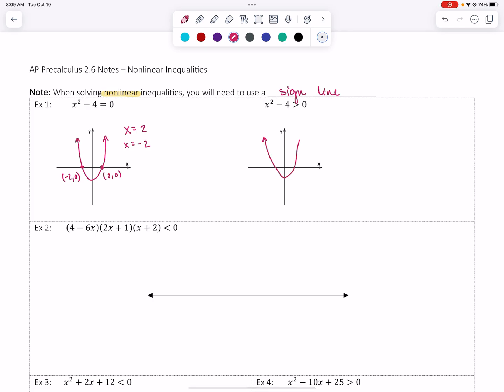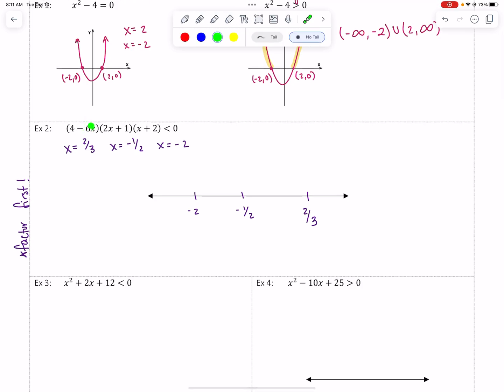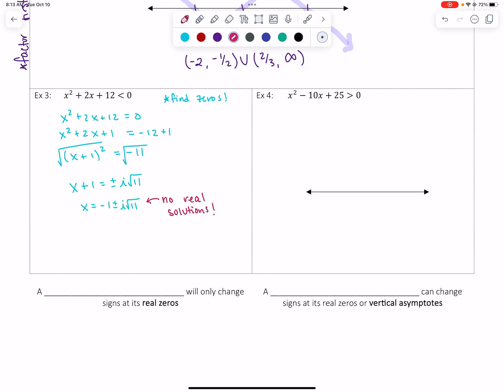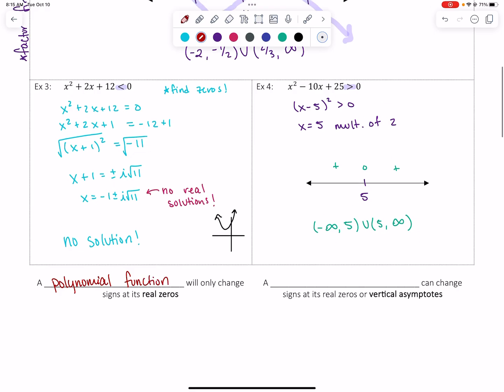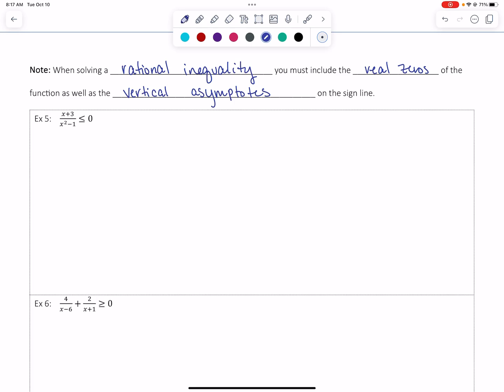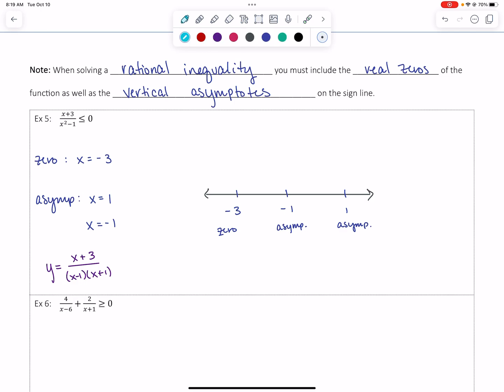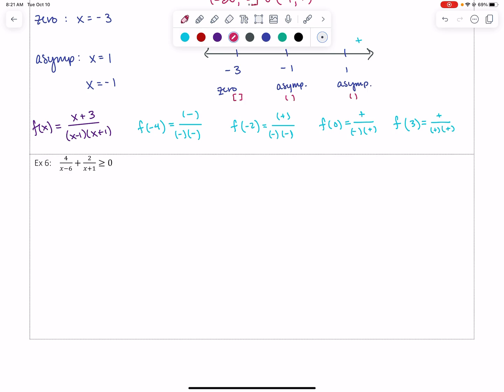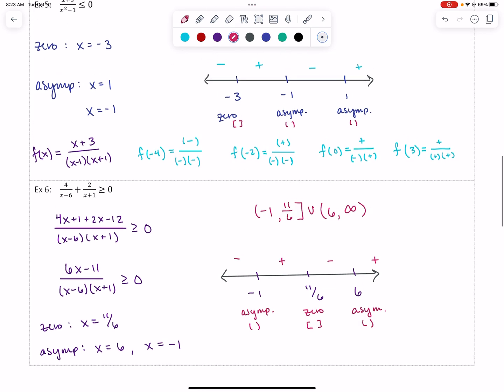AP PreCalc 2.6 Notes